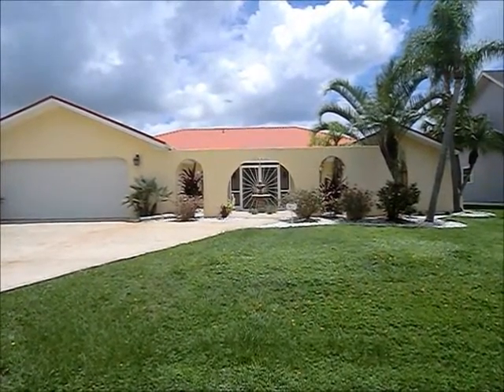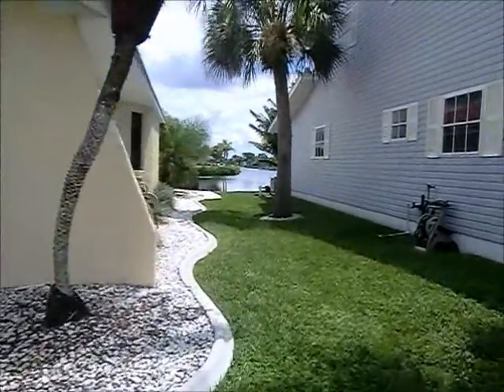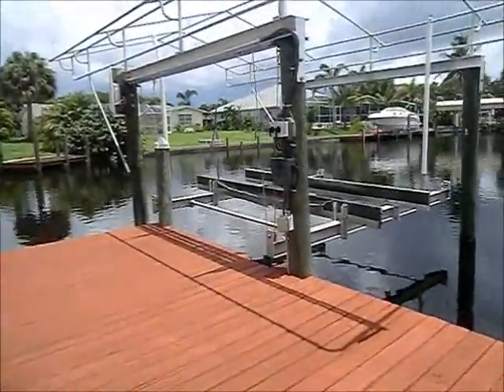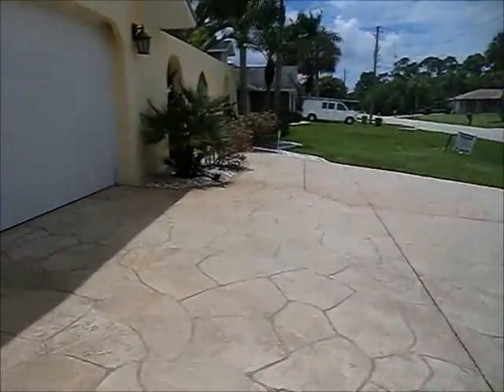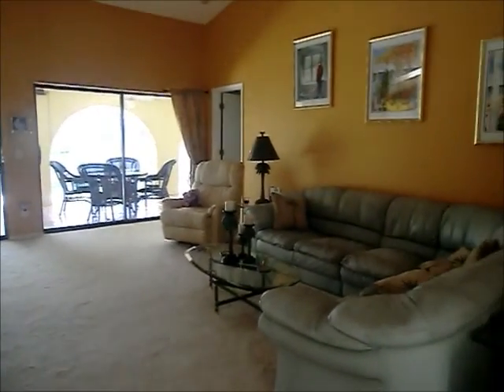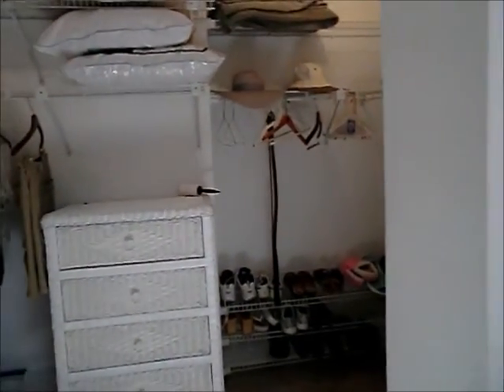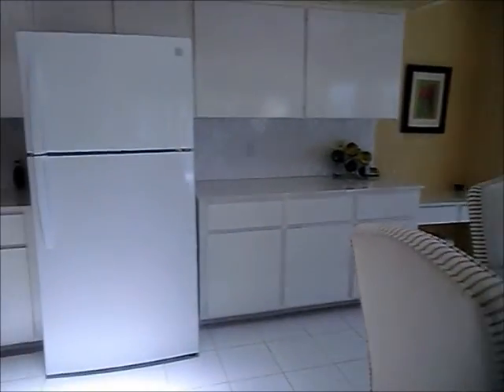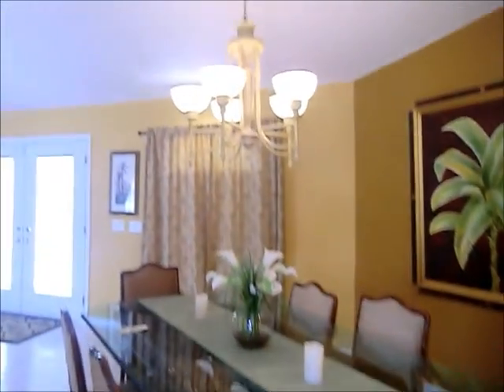4424 Tatum St A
4424 Tatum St A